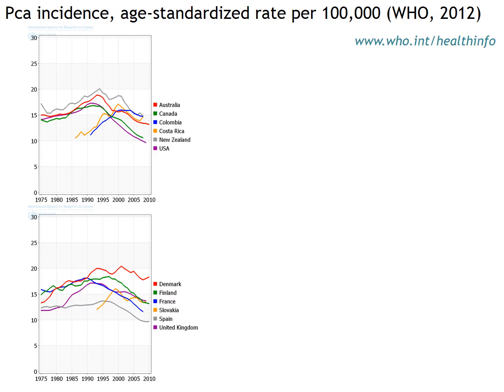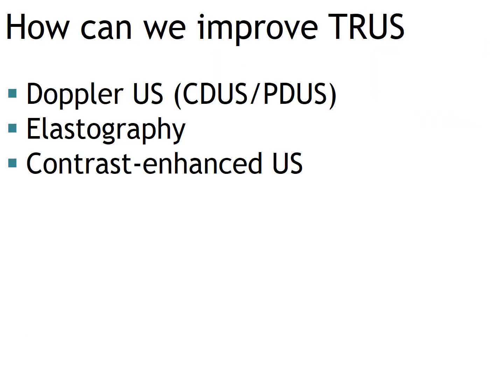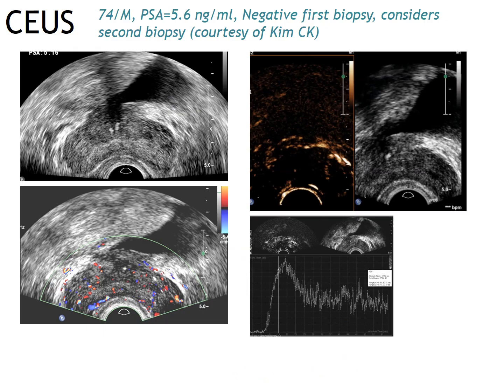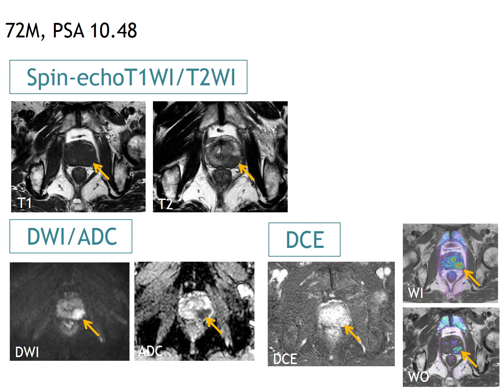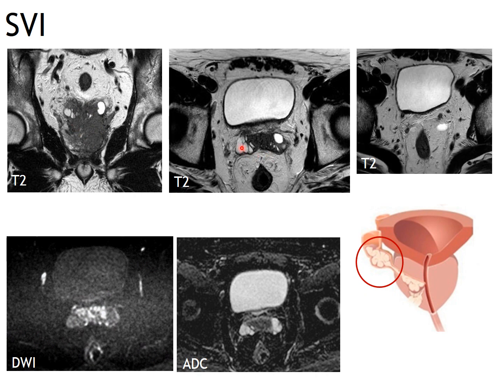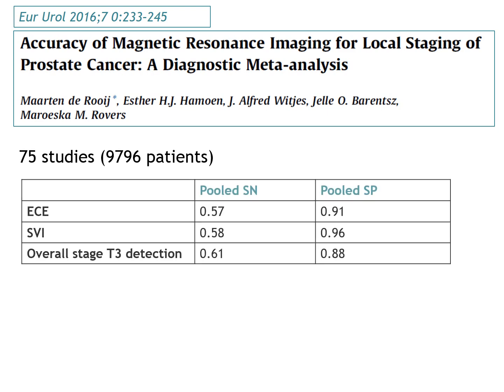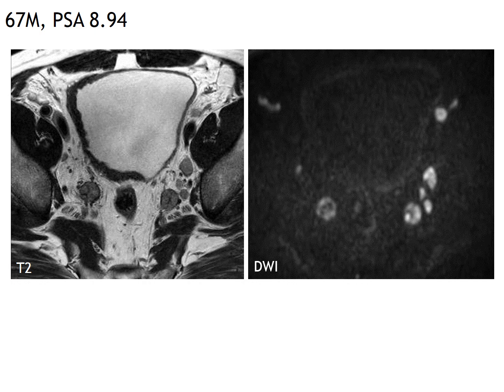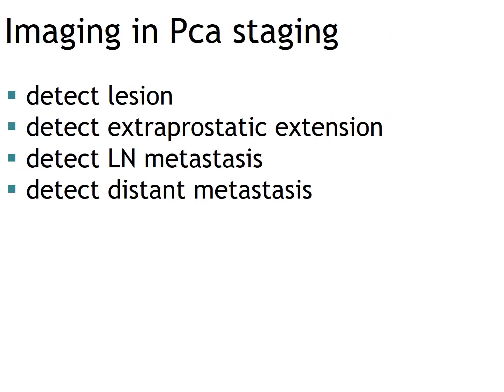Prostate cancer staging, role of imaging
This tutorial video presents the role of imaging in prostate cancer staging